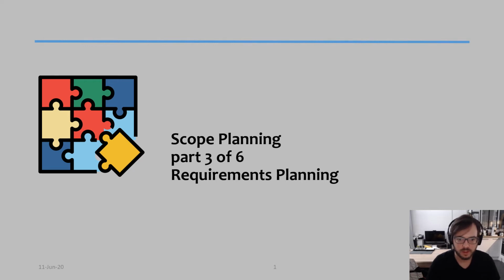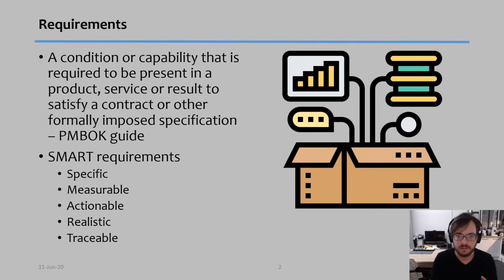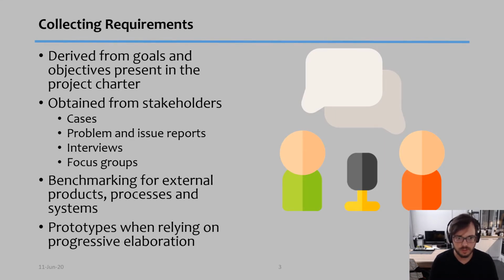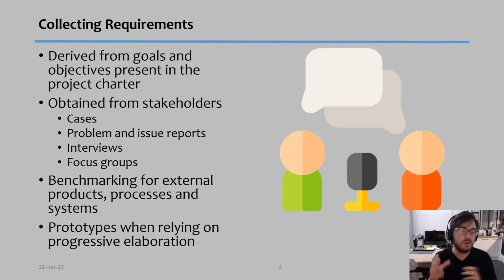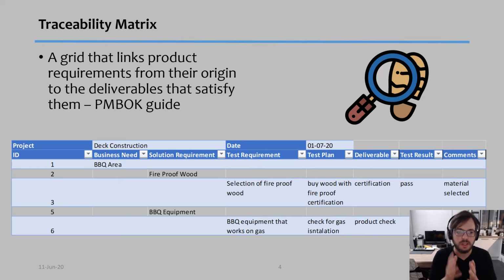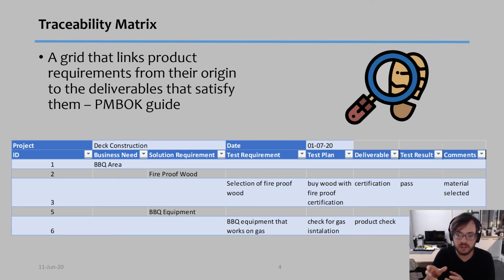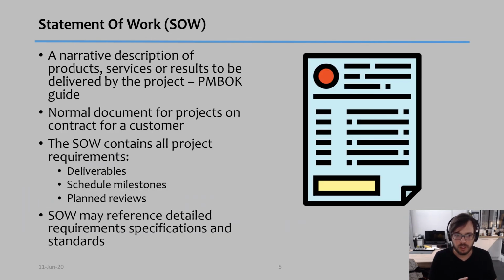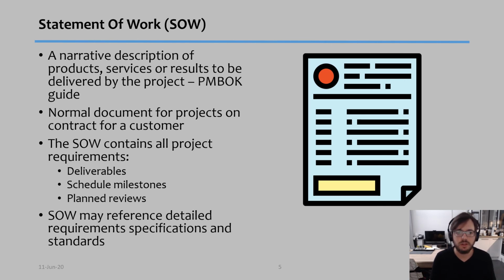04.03 - Requirements Planning